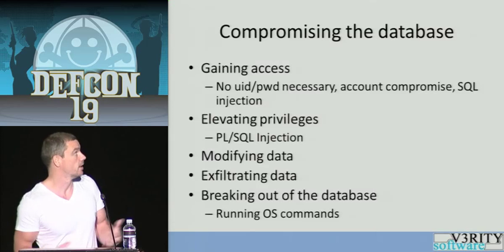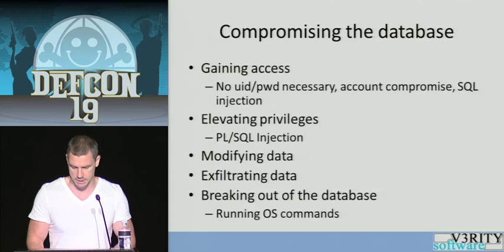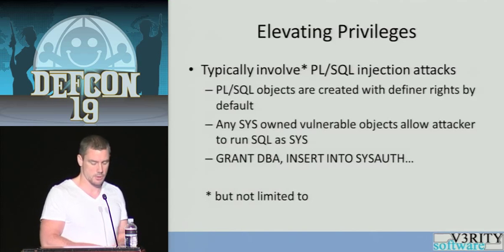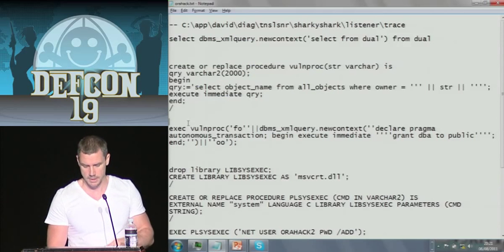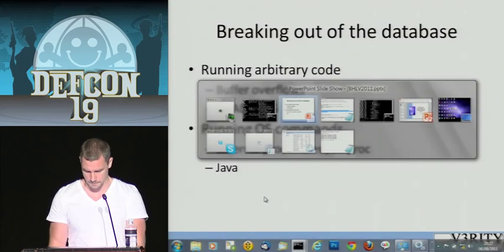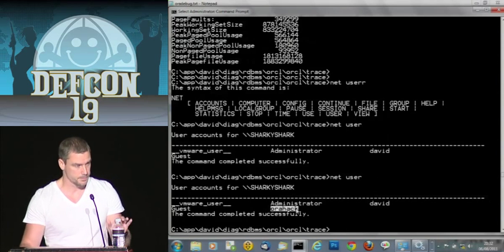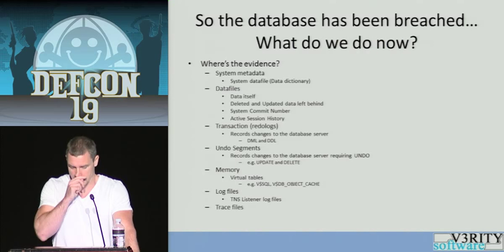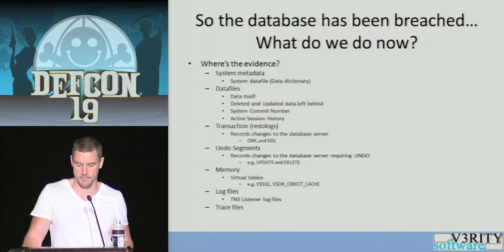DEFCON 19: Hacking and Forensicating an Oracle Database Server (w speaker)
Speaker: David Litchfield

David Litchfield is recognized as one of the world's leading authorities on database security. He is the author of Oracle Forensics, the Oracle Hacker's Handbook, the Database Hacker's Handbook and SQL Server Security and is the co-author of the Shellcoder's Handbook. He is a regular speaker at a number of computer security conferences and has delivered lectures to the National Security Agency, the UK's Security Service, GCHQ and the Bundesamt f¸r Sicherheit in der Informationstechnik in Germany.